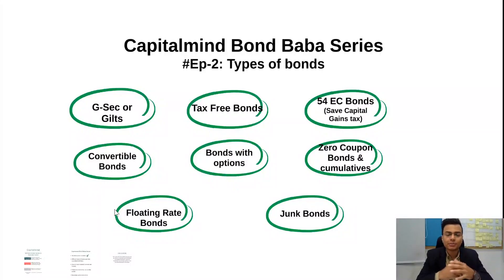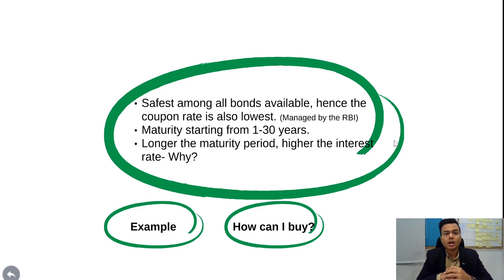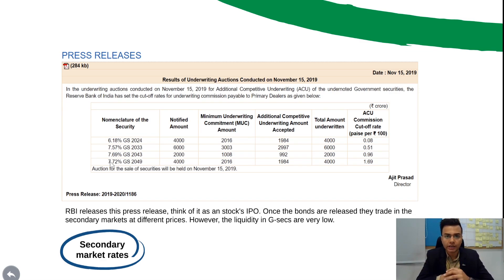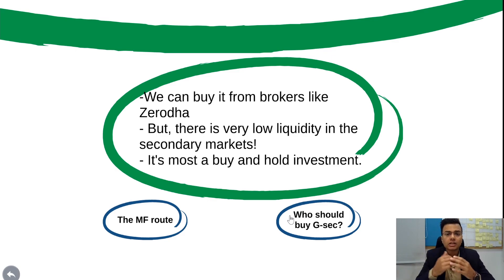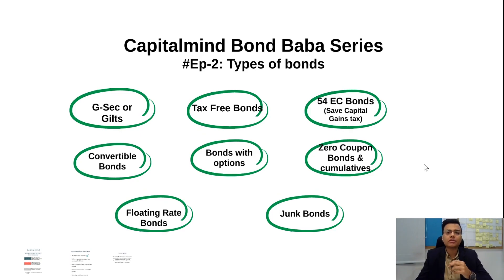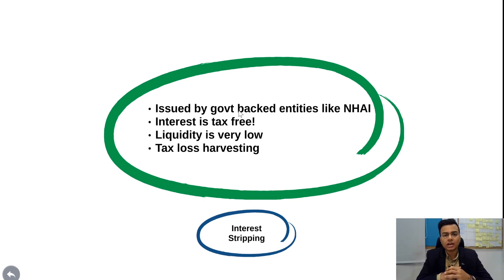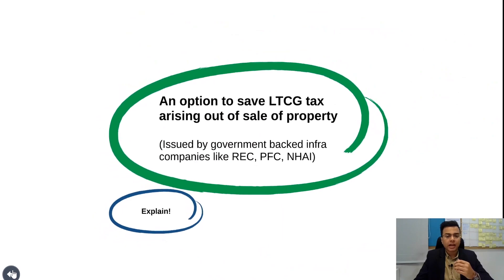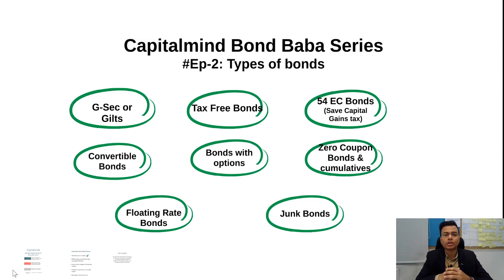Bond Baba #2: G-sec, Tax Free Bonds and 54 EC Bonds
If you would like to know more about us, please and you would like to invest with us, do

This is the second part of the Bond Baba Series.

In the first part of this series, we looked at the basics of bonds, how can bonds offer significantly higher return than the coupon rate paid, the basic difference between risk profile of bank deposits vs bonds and we also learnt what are credit risk, interest rate risk and liquidity risk.

Today we will look at three types on bonds and how they suit our need:

What are G-sec and who should buy them?

How can tax free bonds can help us in tax loss harvesting? (interest stripping)

What are 54-EC bonds and how can it help us in saving long term capital gains tax (sale of property).